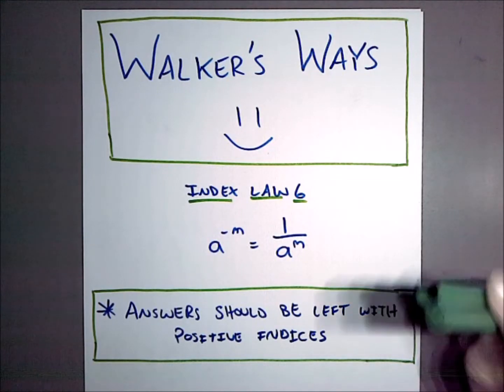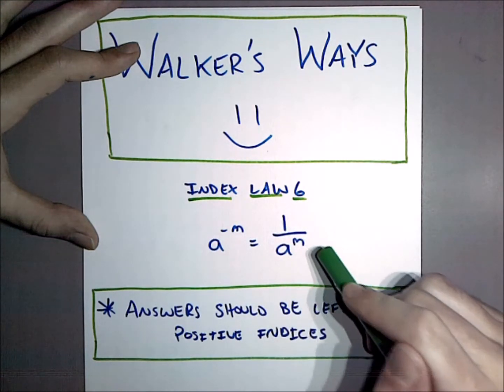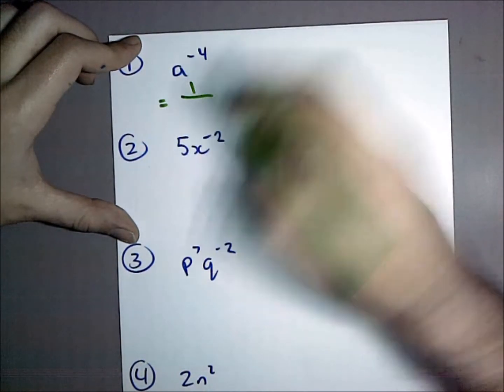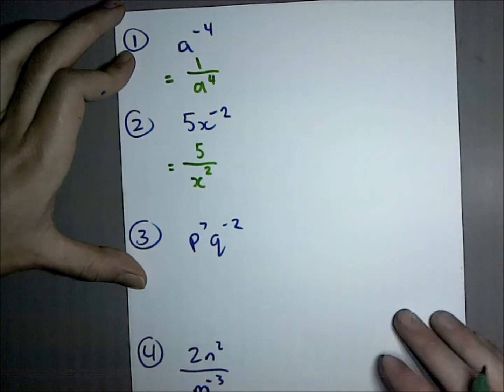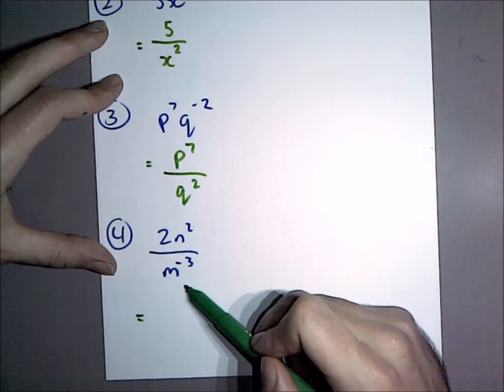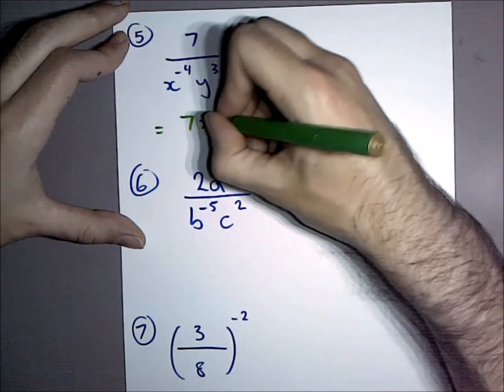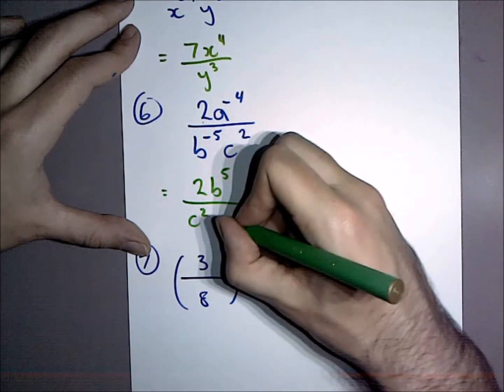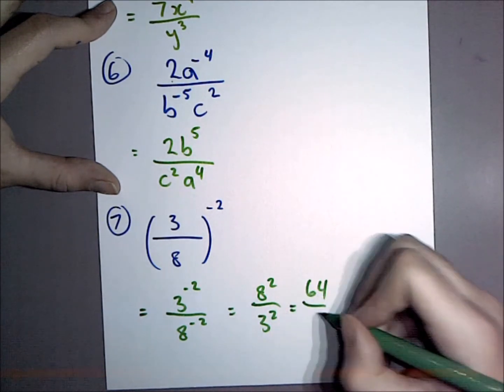Walker's Ways: Index Law 6 - Negative Indices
Quick video covering negative indices